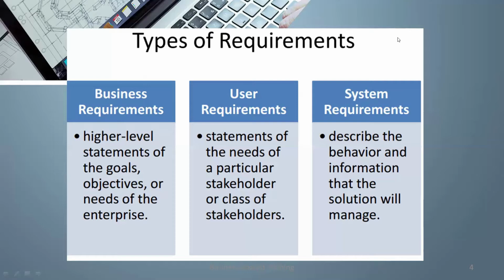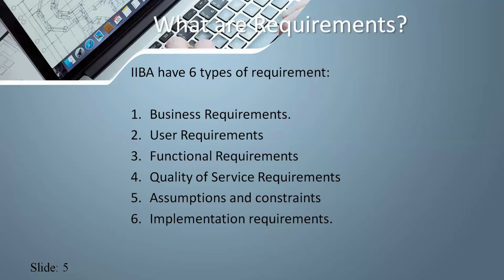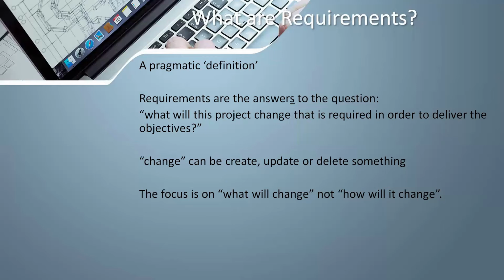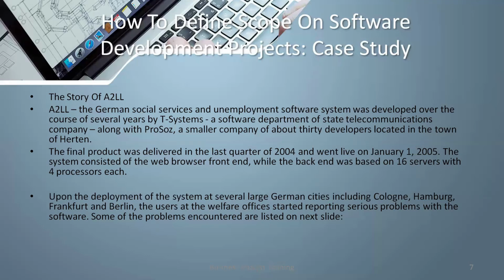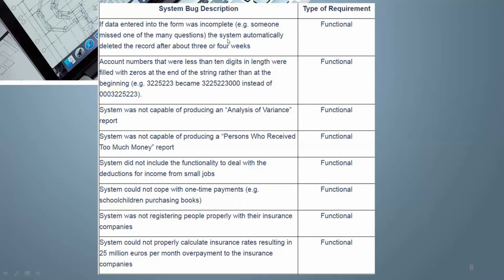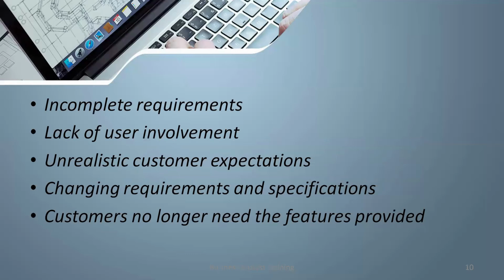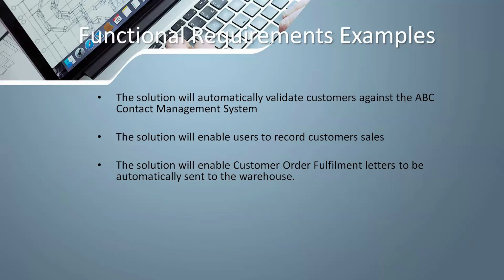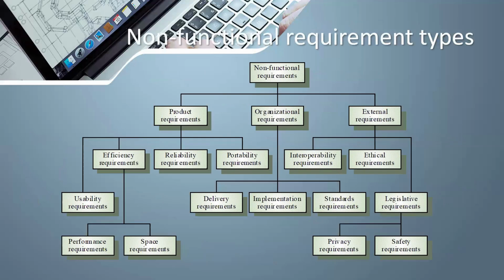Business Analysis Business User and Function Requirements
BA 2 MAY 2022